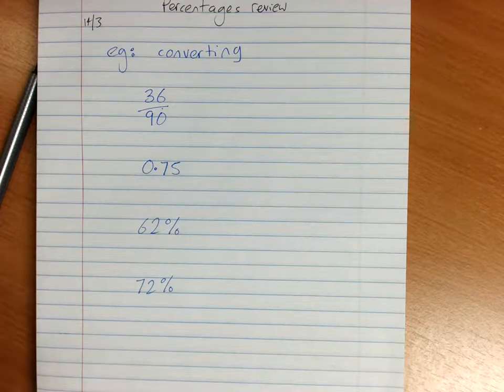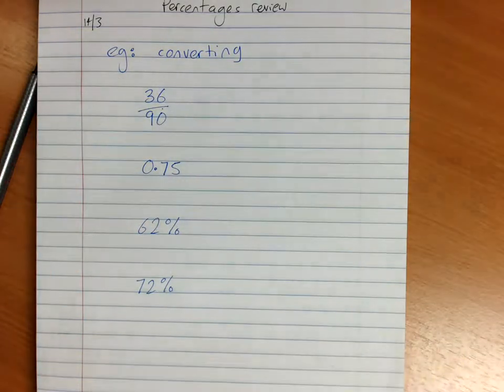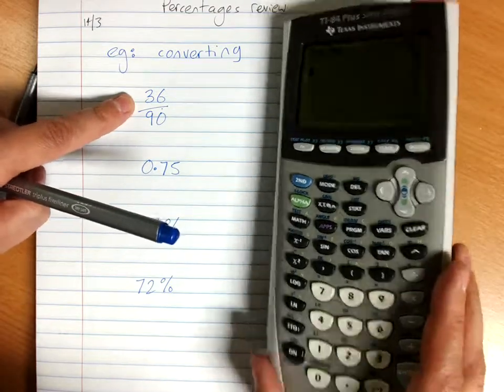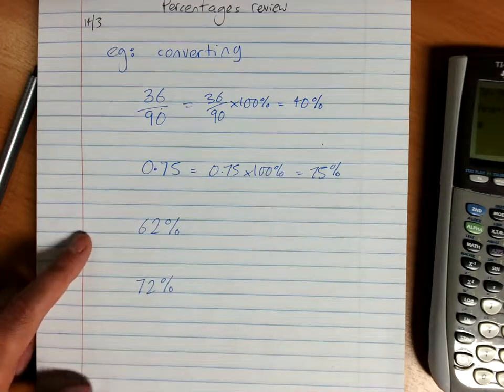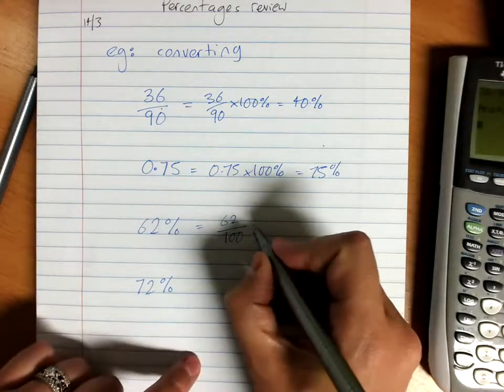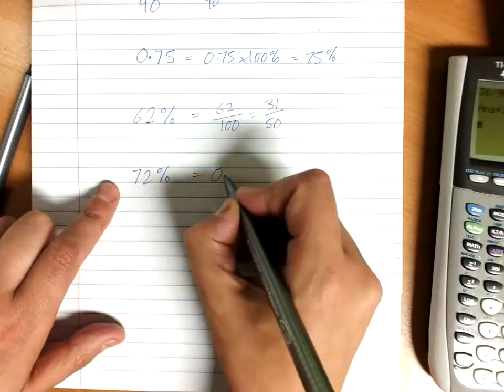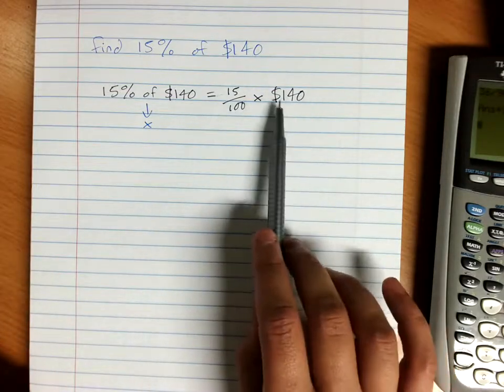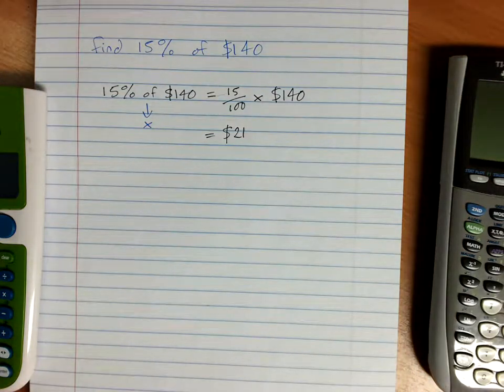11 MAAP percentages intro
examples for exercise 1F percentages